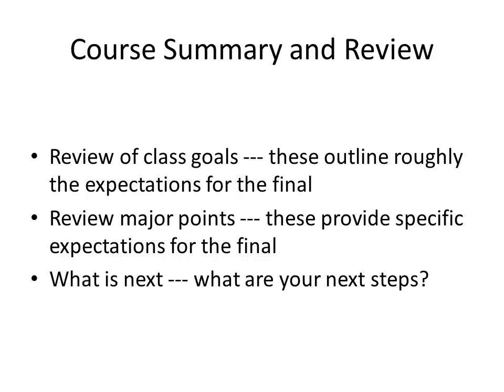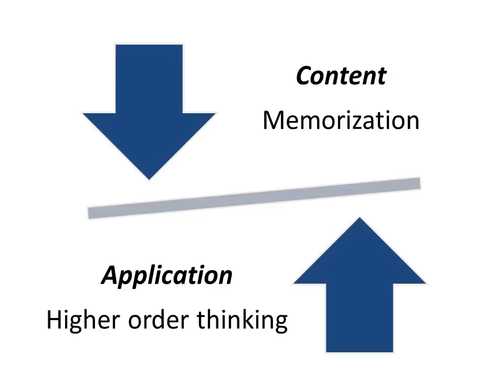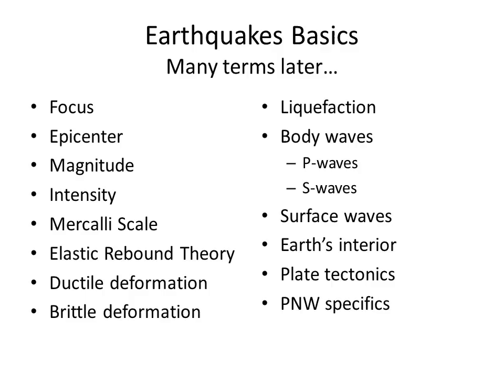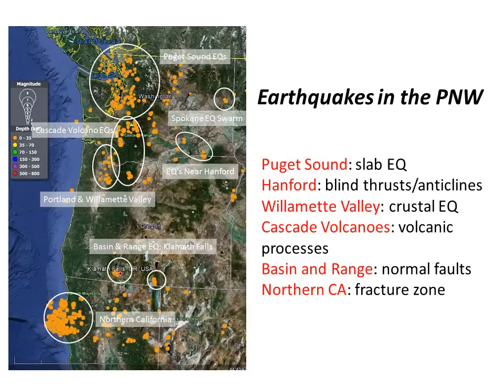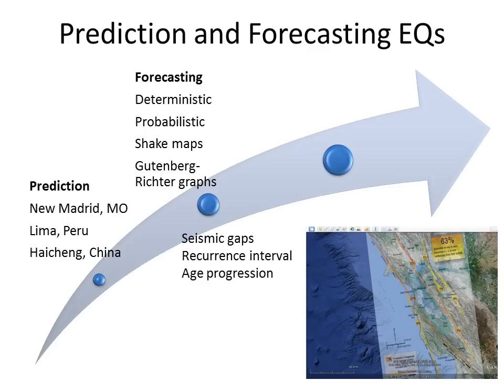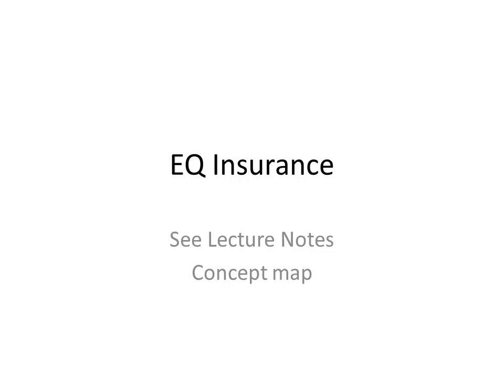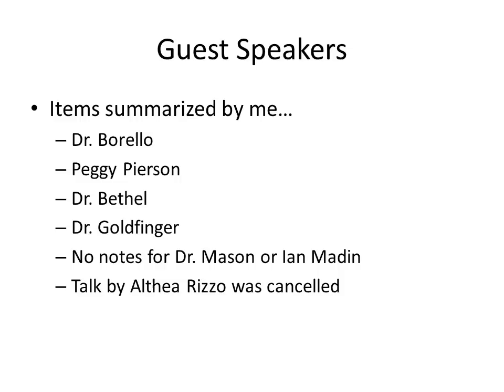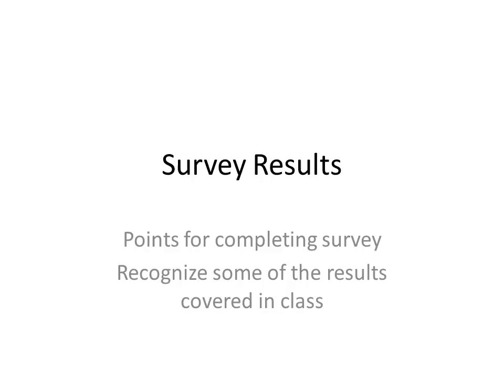Course Summary and Review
A summary and review for GEO380 Fall 2014